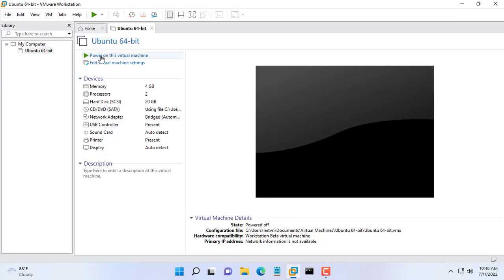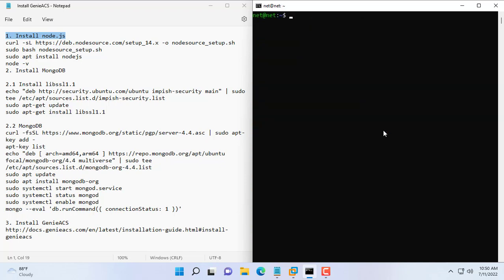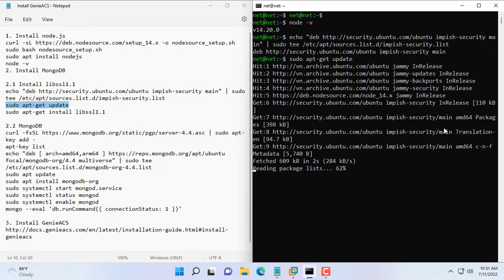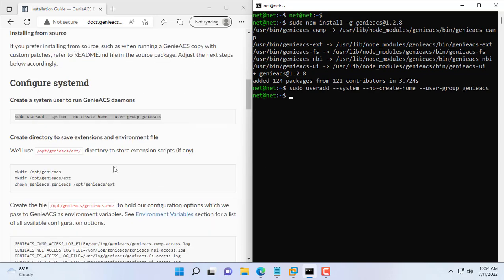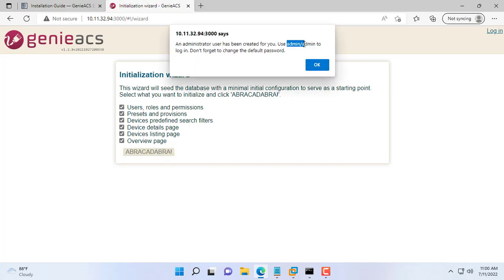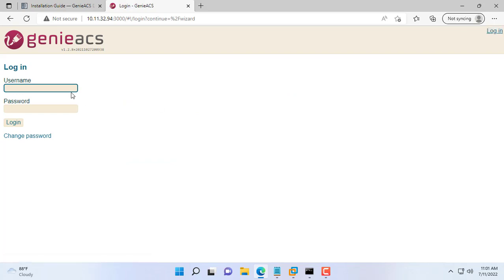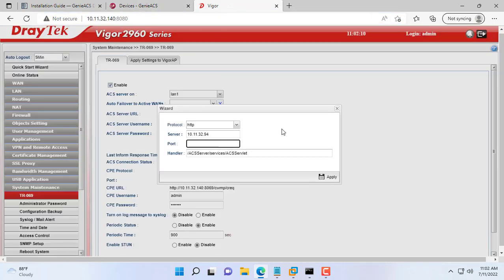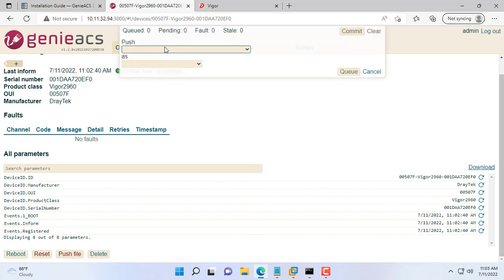How to build your own TR069 ACS server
This video explains how to build your own GenieASC TR069 ACS server step by step